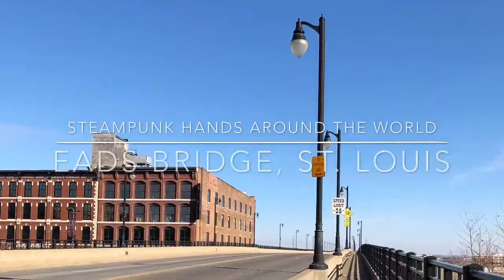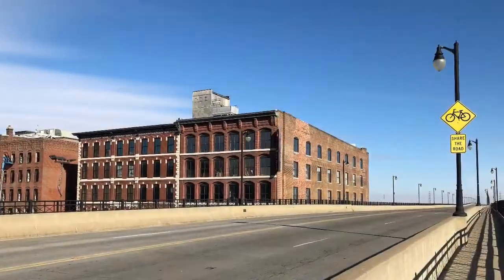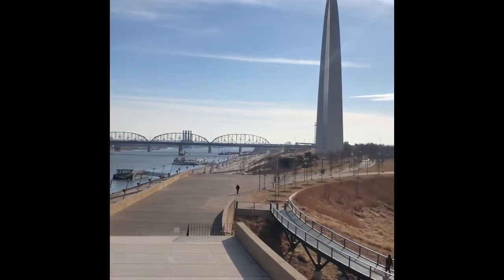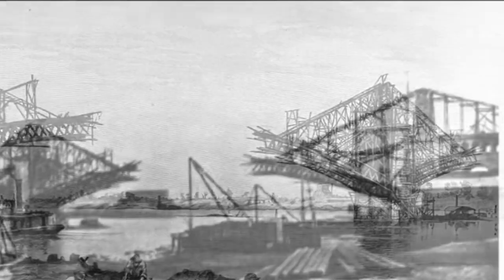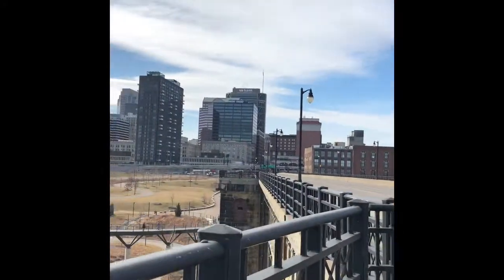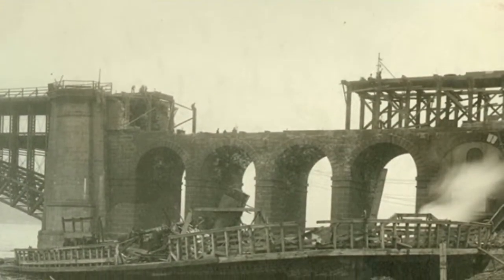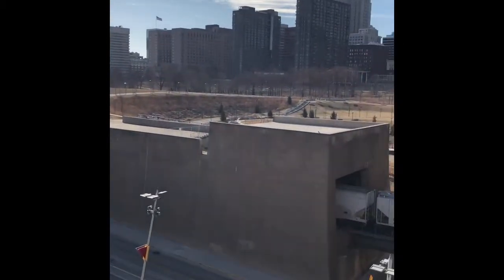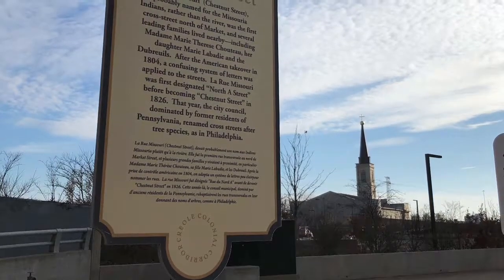Steampunk Hands Around the World Eads Bridge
A look at the Eads Bridge in St. Louis, MO USA.